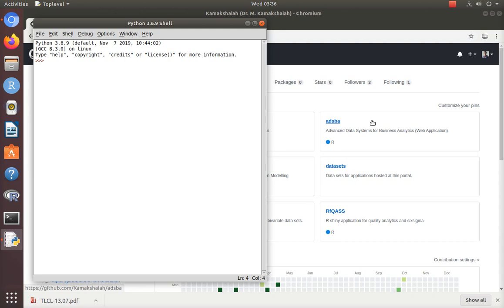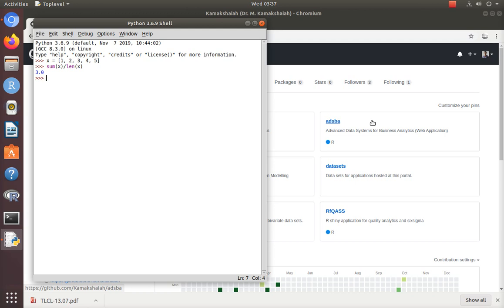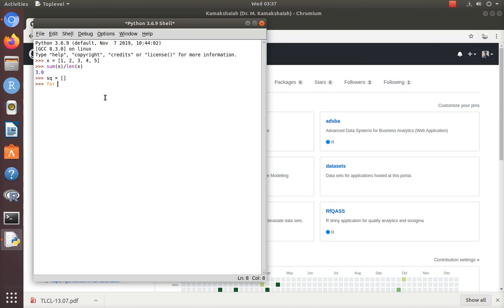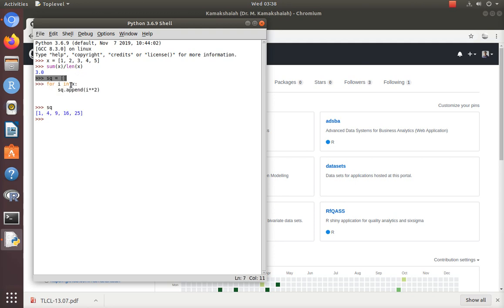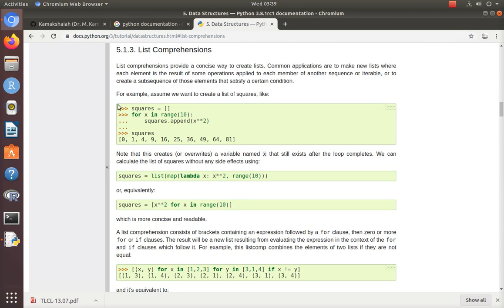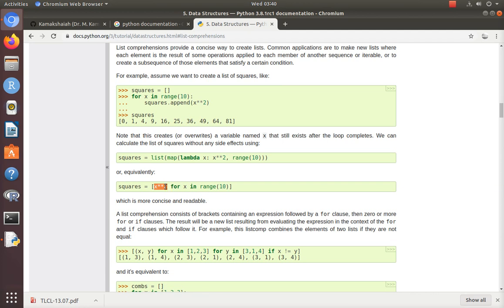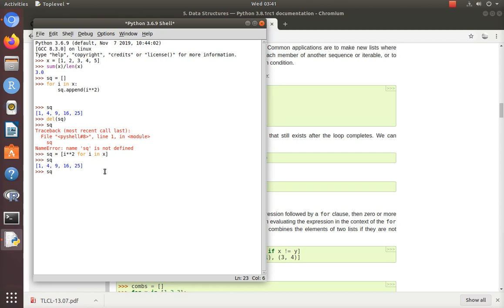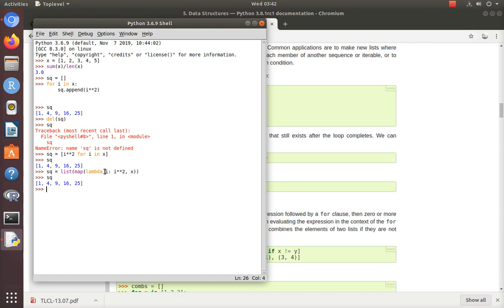Python for Data Science & Analytics - List comprehensions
Python is a free and open source programming language. more details. This video only shows as how to deal with basic data processing using list comprehension in IDLE in Ubuntu 18.04.